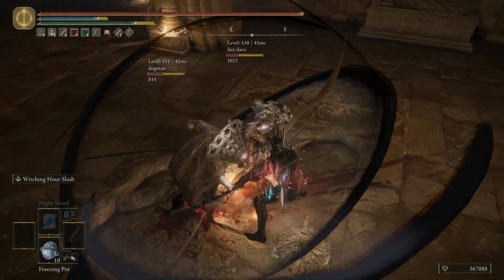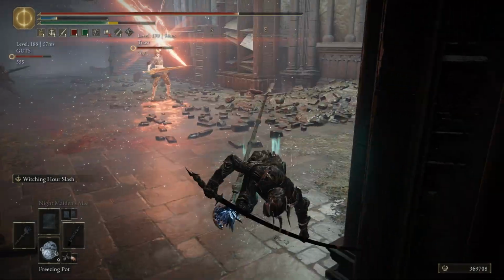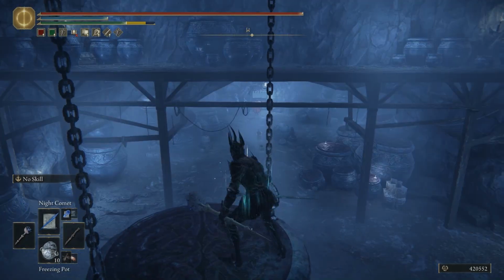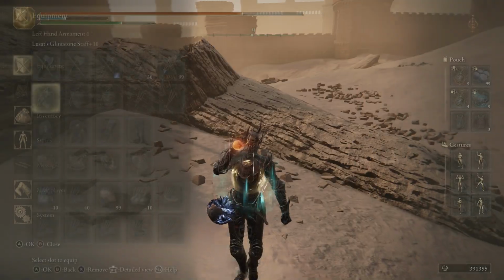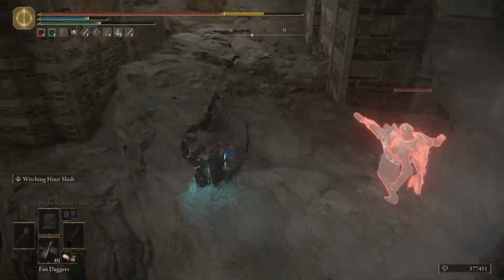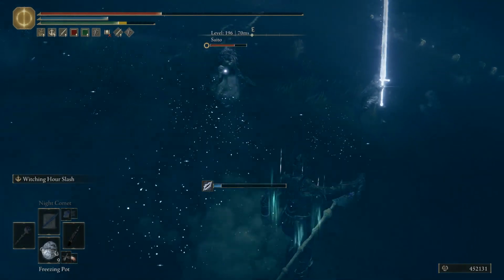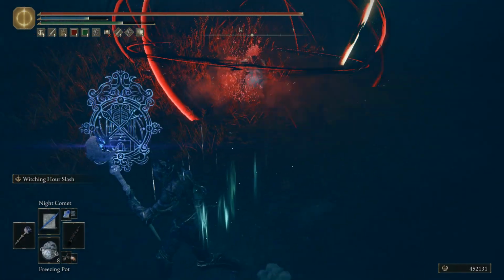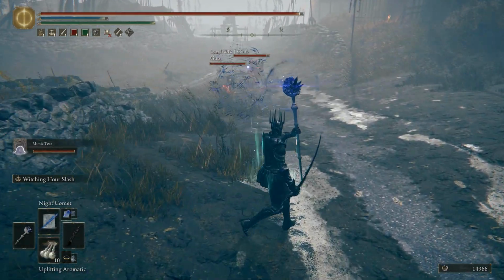The Night Knight Destroys / Elden Ring DLC PVP Invasions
The Sword and Claws of Night are amazing! They synergize so well with each other, and I decided to include the night sorceries for thematic purposes since I'm invading at level 200. The katana has a L2 to R1 true combo which can shred with the right setup. The claws have a really cool long range L2 and share the same R2 projectile property as the smithscript weapons. This build allowed for both aggressive and passive playstyles and I enjoyed using it a lot. Enjoy the commentary and the invasions!

This is a Dex/int build at level 200 and here are the stats:
Vigor - 60
Mind - 25
Endurance - 32
Strength - 14
Dexterity - 65 (+ 5)
Intelligence - 67
Faith - 7
Arcane - 9